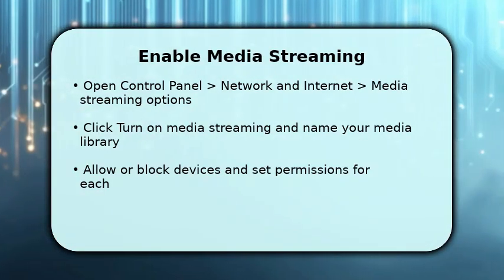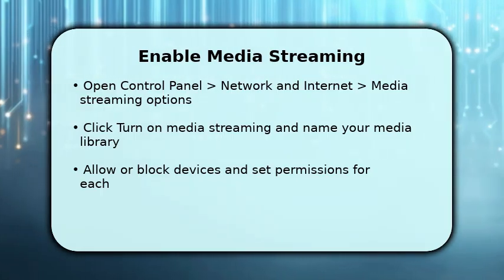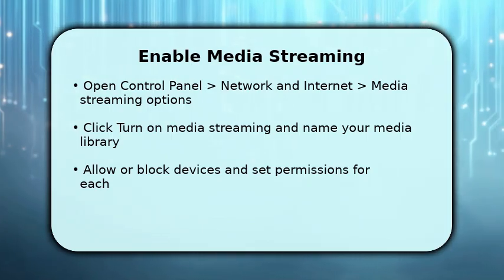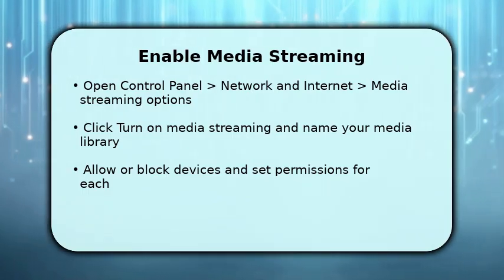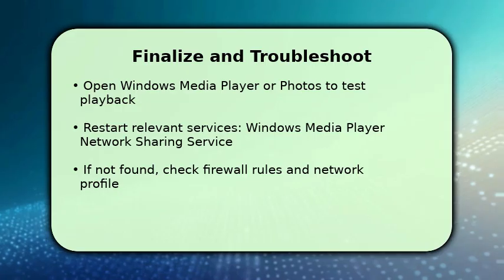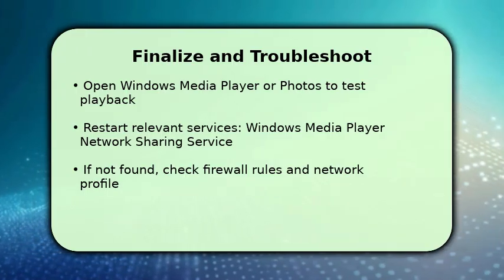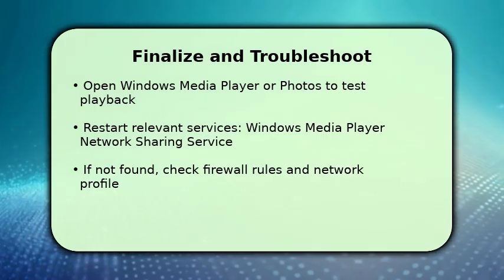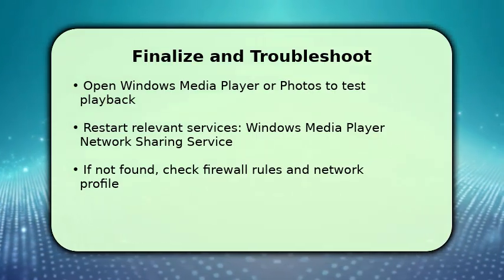How to Turn on Media Streaming Windows 10 - Step by Step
Discover the simple steps to activate media streaming on Windows 1 extradition. This video guides you through enabling your device for a seamless entertainment experience, covering essential settings and troubleshooting common issues.